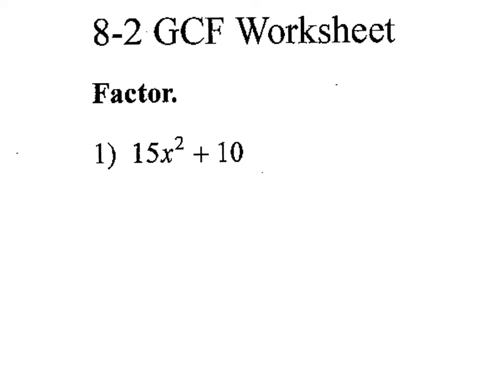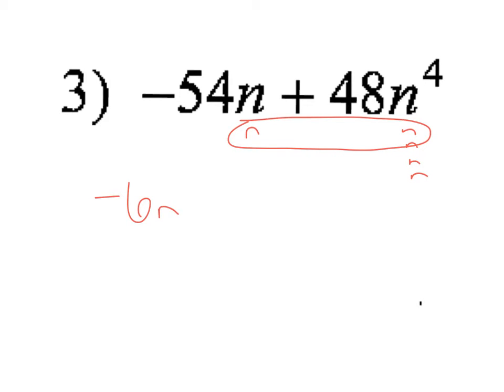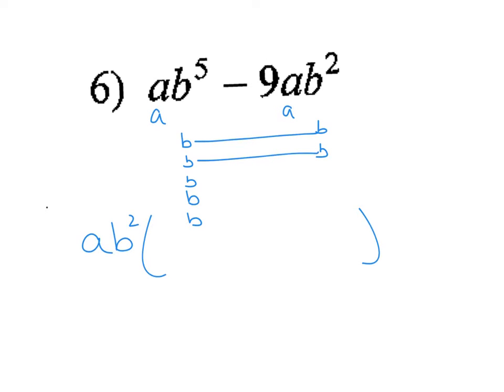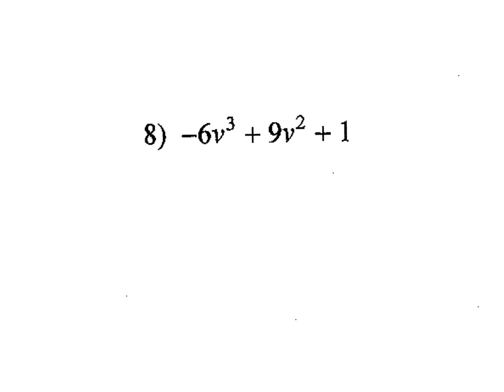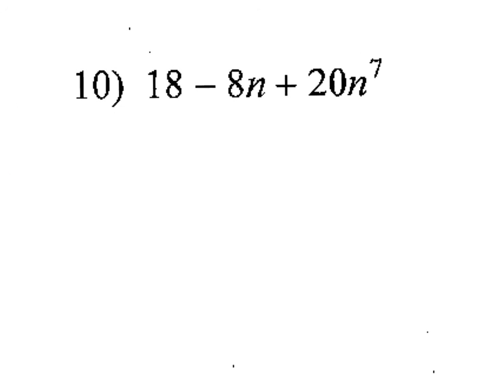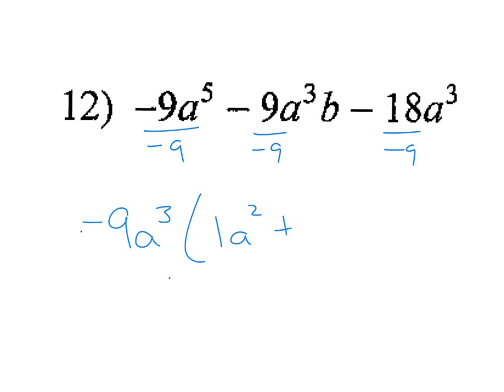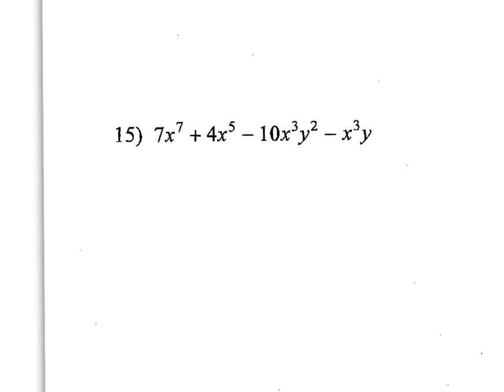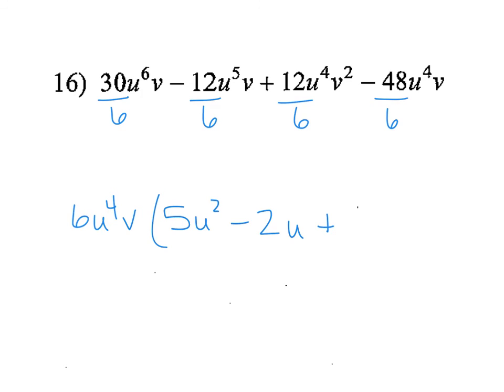8-2 GCF Worksheet Answer Key Video